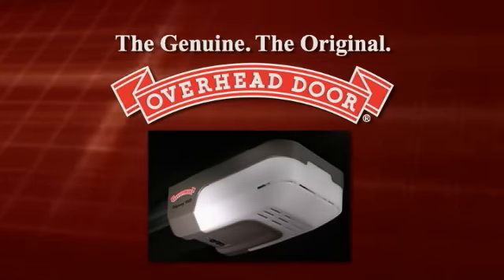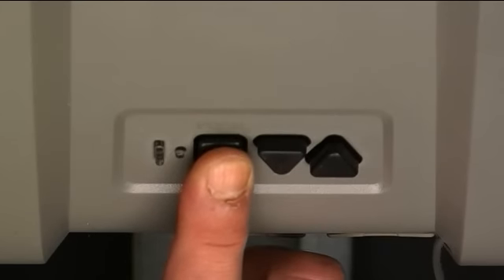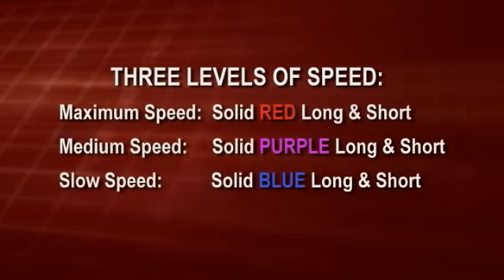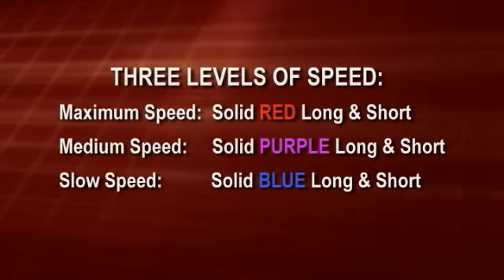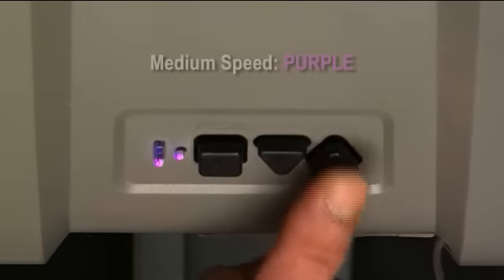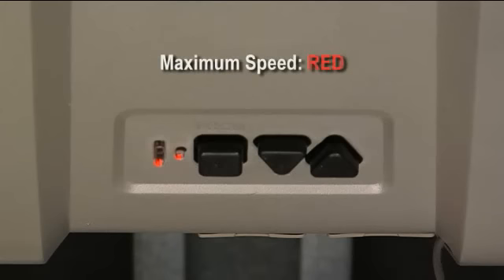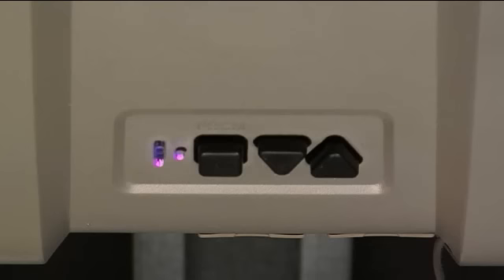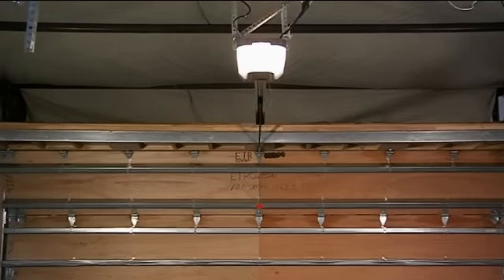How to Change the Speed of a Garage Door Opener | Odyssey® and Destiny®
Changing the speed of garage door openers | Overhead Door garage door opener instructional videos | Learn how to change the speed on the new Overhead Door Odyssey® and Destiny® garage door opener.